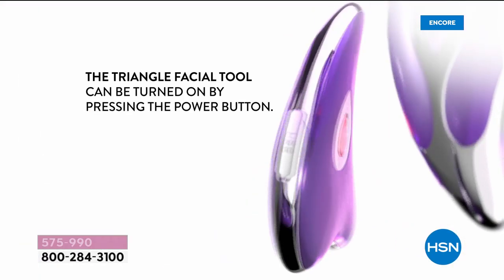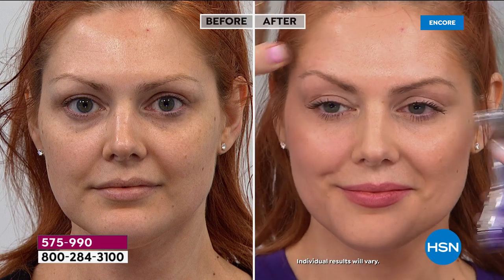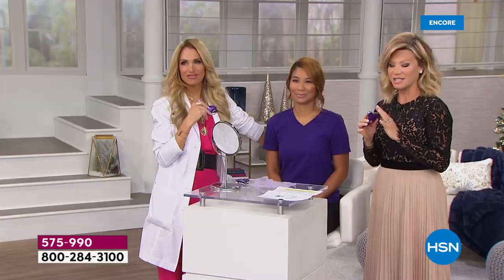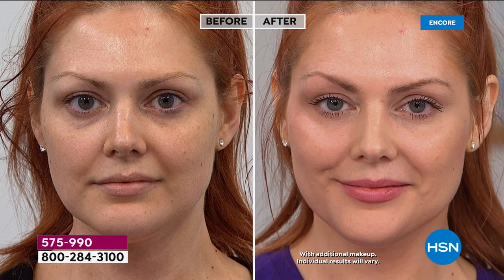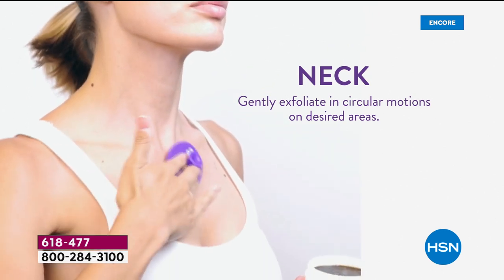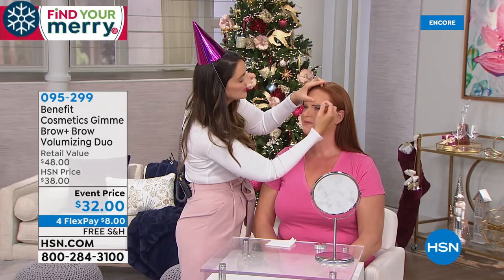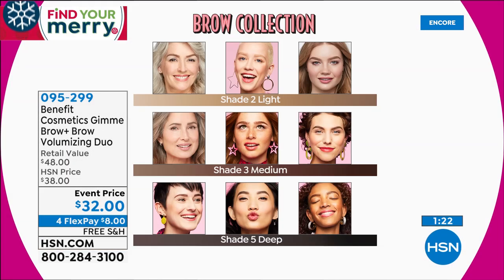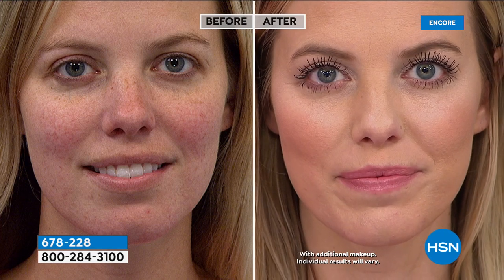HSN | Beauty Solutions featuring Nurse Jamie 10.16.2019 - 03 AM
Discover innovative beauty tools that make make-up easy, along with skincare, make-up, nails and haircare.  Shop easy-to-use innovative make-up and beauty tools, paired up with other beauty solutions in skincare, make-up, nails and haircare tools.